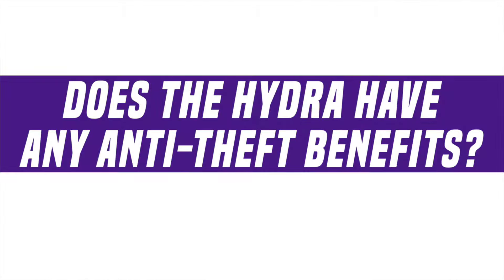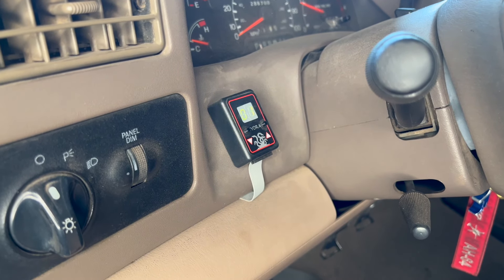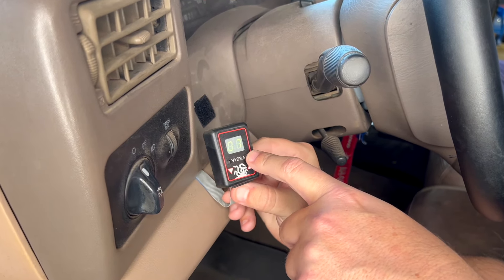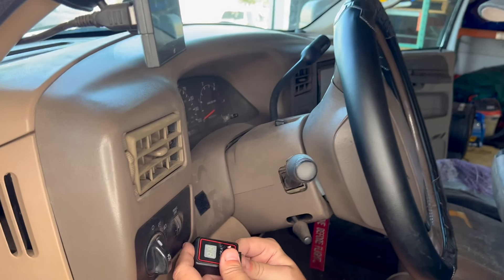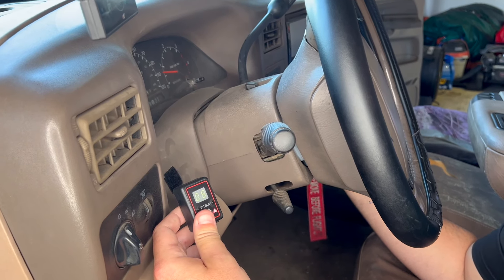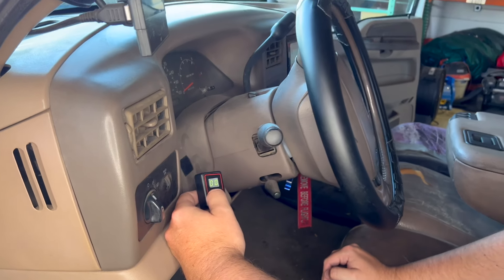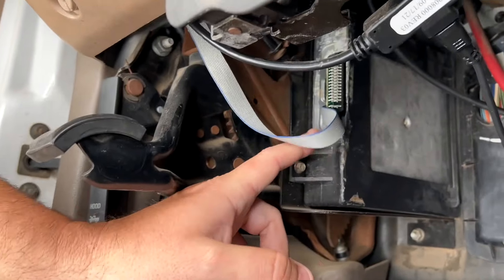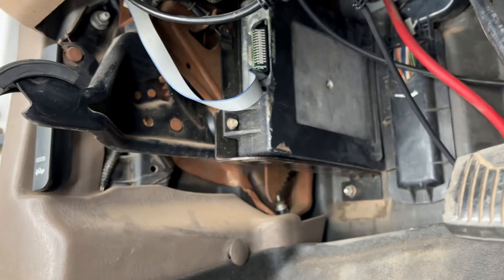How To Install A PHP Hydra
Ever wondered how to install a Hydra on your 7.3? It's a lot easier than you may think! In this video, James is going over how to install a Hydra, some hidden benefits, along with covering some helpful tips and tricks!